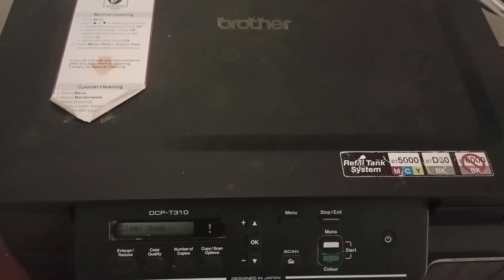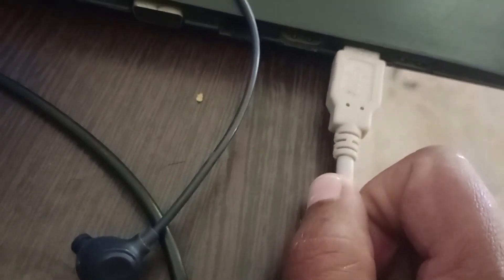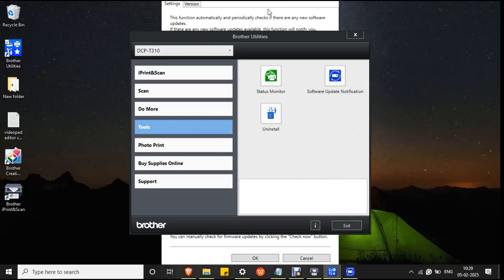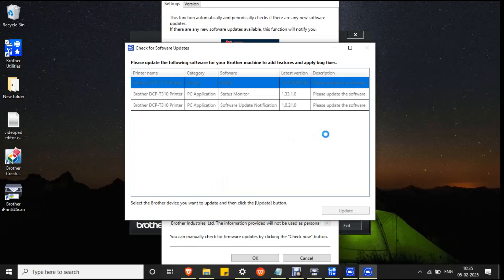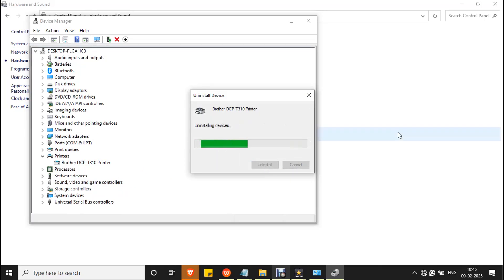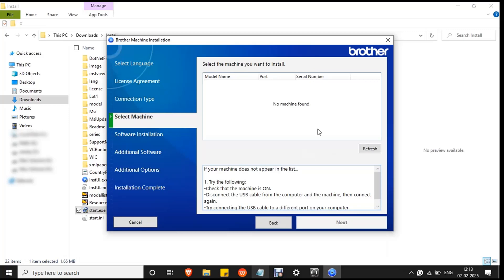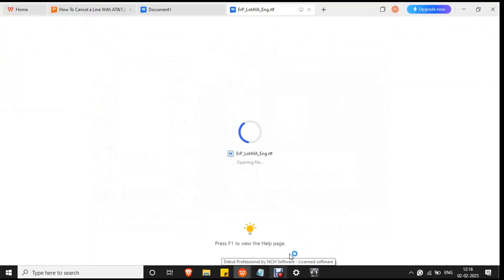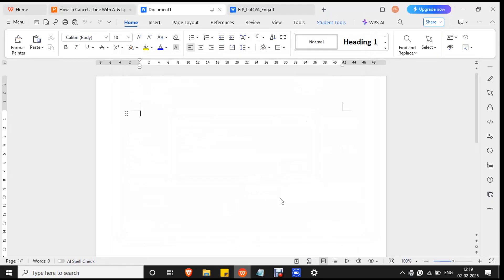Brother DCP-T310 Unable Print Error FE00? Here's How To Fix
In this informative video, we address the common issue of the Brother DCP-T310 printer displaying the error code FE00. We will guide you through a series of troubleshooting steps to help you resolve this printing error effectively. Whether you are a novice or an experienced user, our clear instructions will assist you in restoring your printer to optimal functionality.

Reason :
00:05 Why Brother DCP-T310 Unable print error fe00 Occurs

00:17 Fix 1. Check For Paper Jam
00:50 Fix 2. Restart The  Printer
01:12 Fix 3. Check Connection
02:15 Fix 4. Remove And Add Printer
03:15 Fix 5. Update Printer Driver
06:30 Fix 6. Uninstall And Install Brother Software